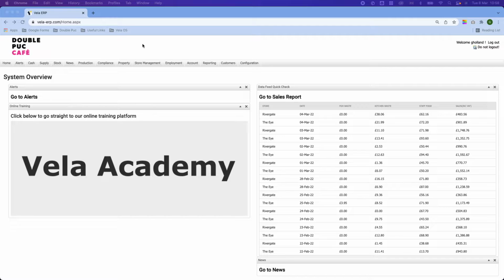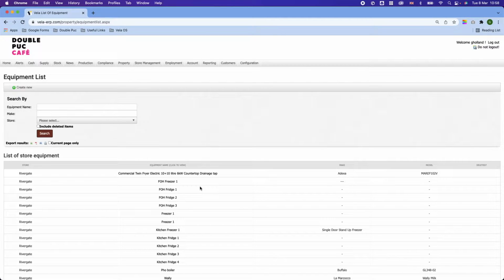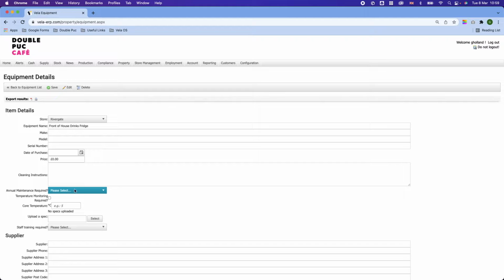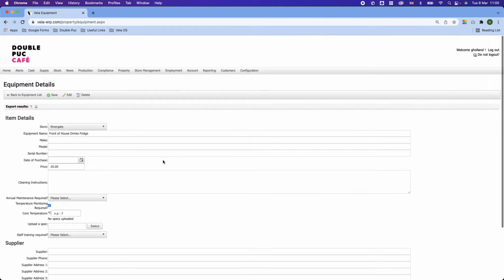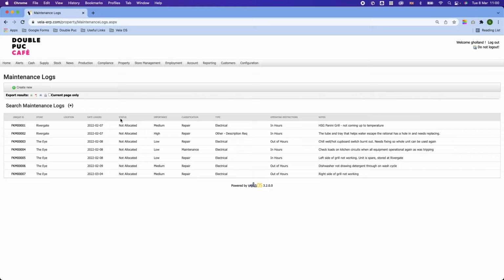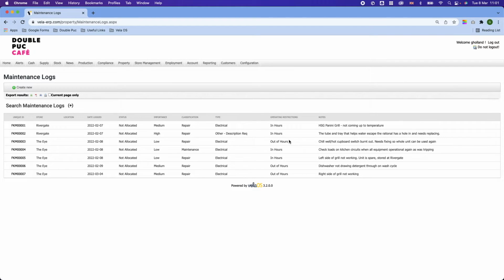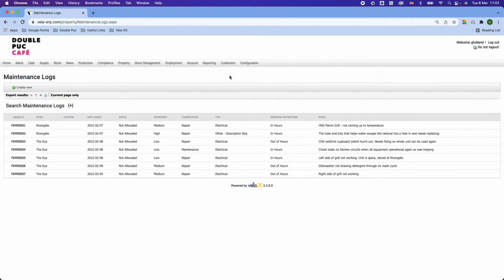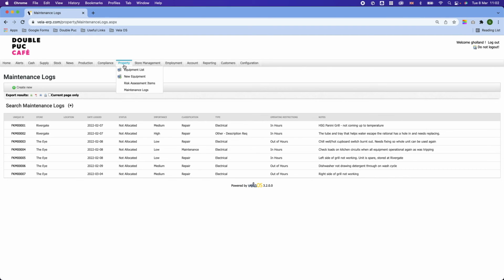Property - Fly Through